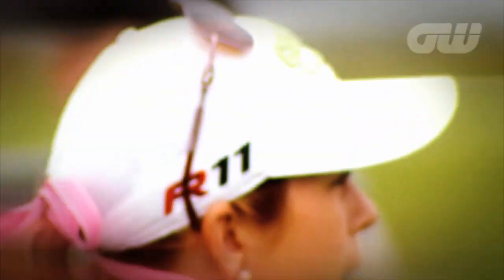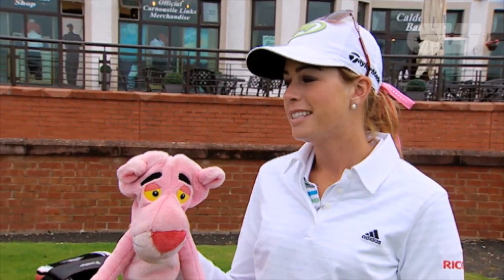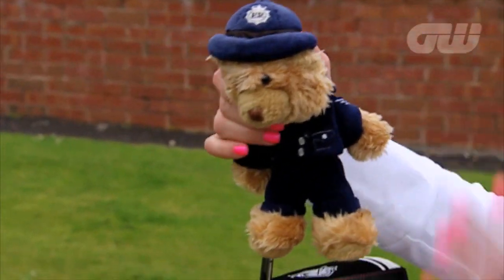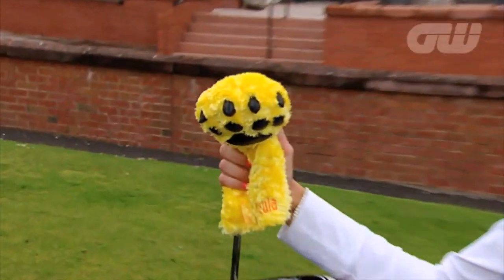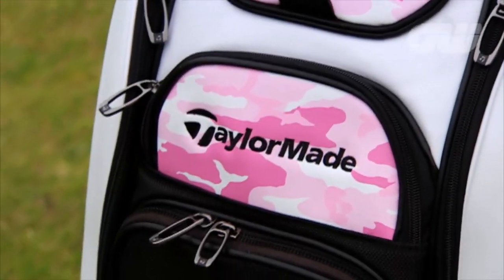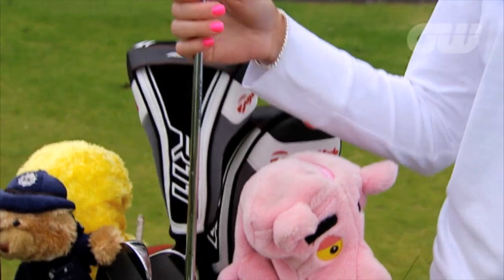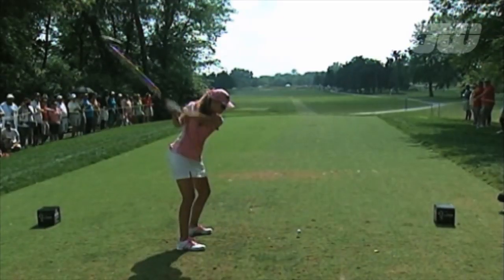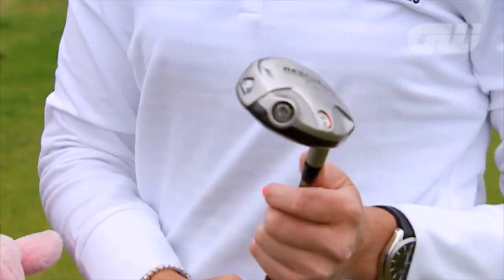Paula Creamer | What's In The Bag? | Golfing World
Golfing World caught up with LPGA Tour star and 2010 US Open champion Paula Creamer to take a look at what is in her golf bag

Welcome to Golfing World.

Created by IMG Media, the world's leading sports production company, we are a golf media platform delivering an unrivalled mix of golf content to millions of golfers daily.

Catch all the latest highlights, exclusive features and behind the scenes news from all the major golf tours worldwide to the very best instruction, destination reviews and player interviews.

With new videos being updated every week from across the globe, be sure to check back in regularly to view the latest news and video.

Follow Golfing World on Twitter for hot of the press updates.
And we are now on Pinterest!